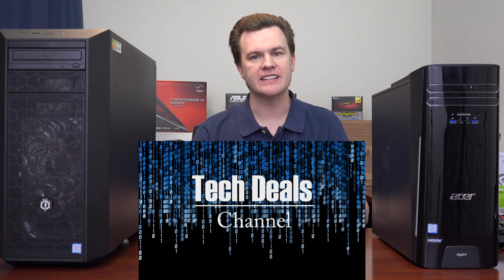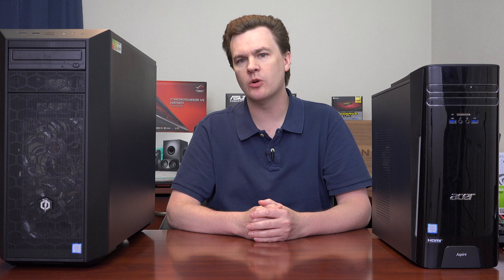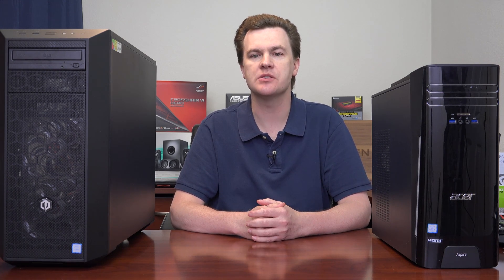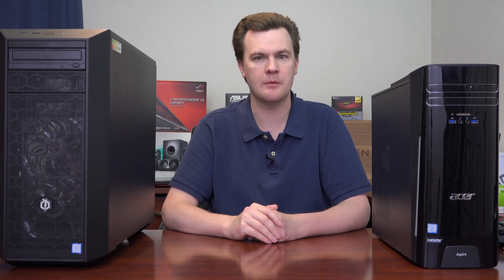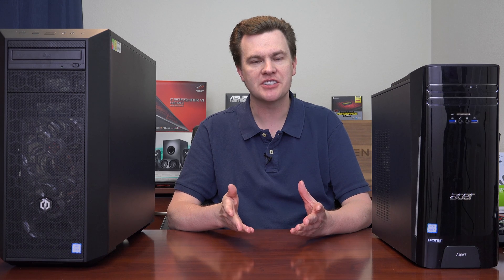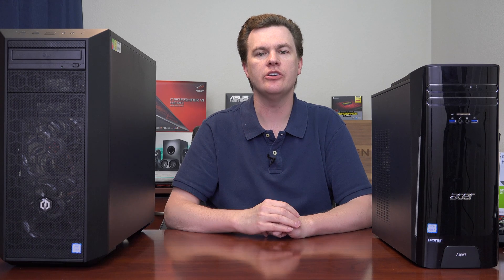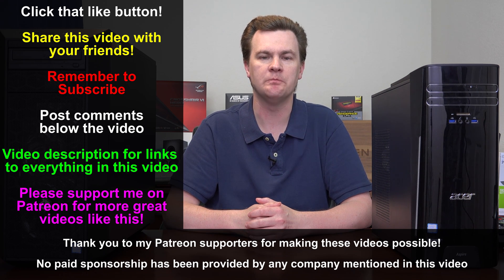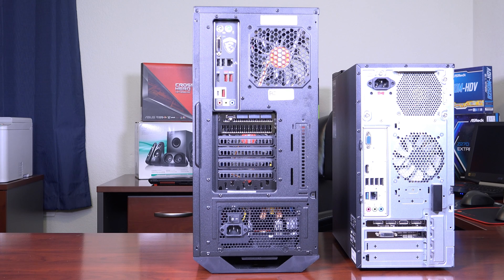Which Desktop PC Should you buy - Acer Aspire vs CyberPowerPC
RAM Upgrades for CyberPowerPC:
8GB RAM (2x4GB)
16GB RAM (2x8GB)

RAM Upgrade for Acer Aspire:
8GB RAM (1x8GB)

SSD Upgrades for both PCs
240GB SSD
480GB SSD

I strongly suggest Samsung 850 EVO, Crucial MX300, or ADATA SU900 SSDs, I've used all three and all have top end performance and work very well.

Graphics cards for the Acer Aspire:
GTX 1050
GTX 1050 TI
GTX 1060